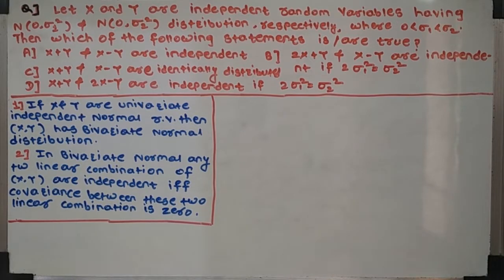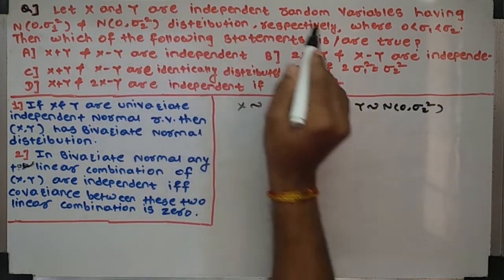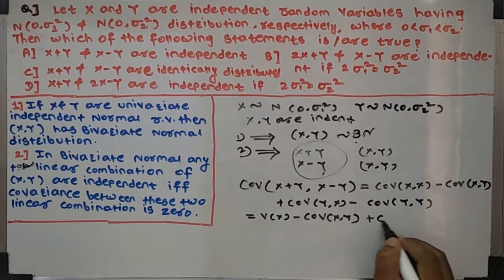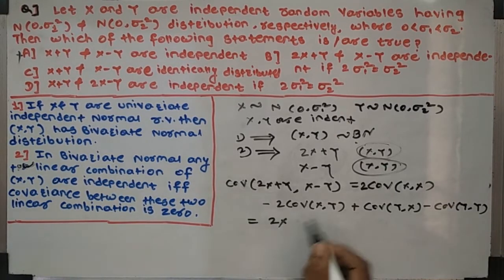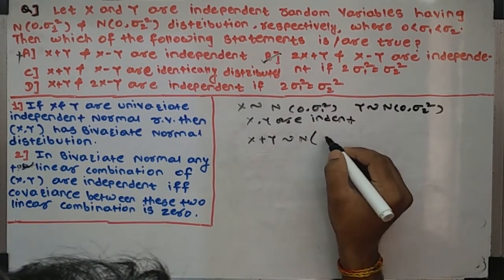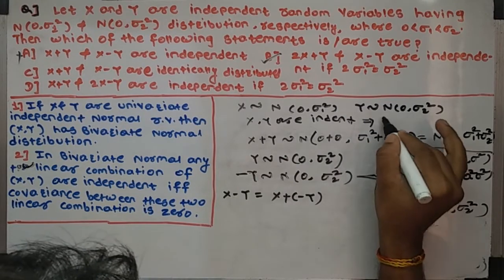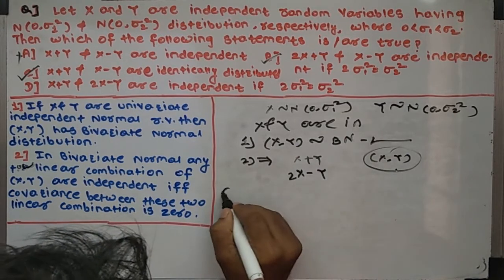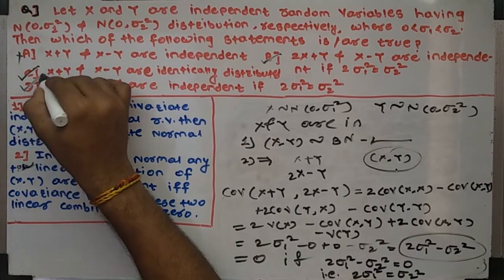IIT JAM Mathematical Statistics Solutions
IIT JAM MATHEMATICAL STATISTICS PREVIOUS YEAR QUESTION SOLUTION .
IIT JAM 2022 QUESTION N0. 36.
PREVIOUS YEAR QUESTIONS SOLUTION.